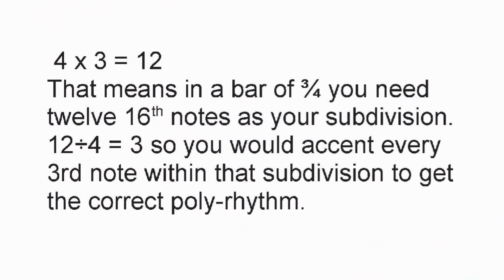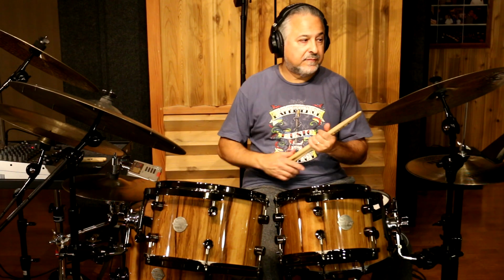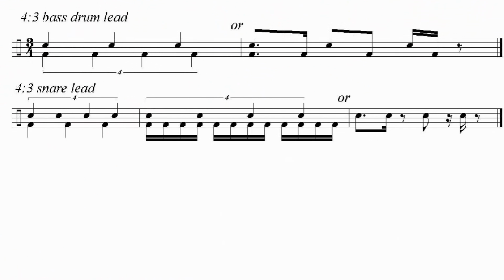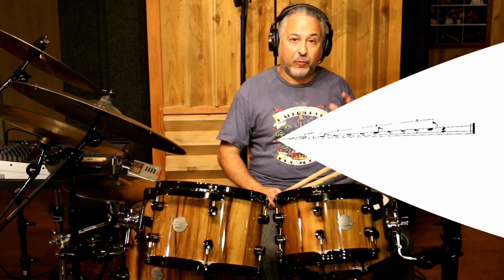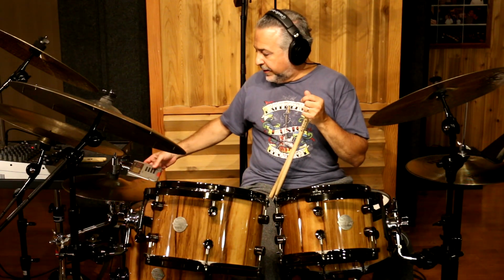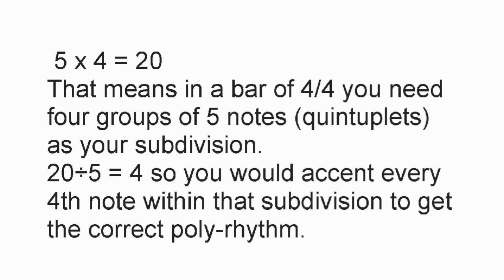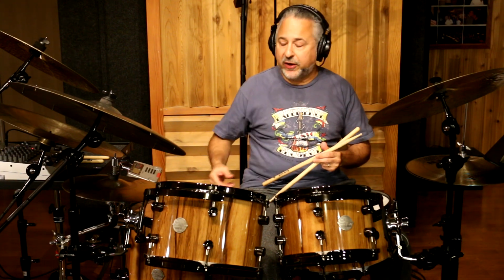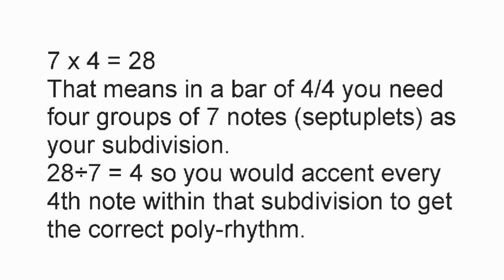Polyrhythms for the Drum Set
Here is a video on Polyrhythms for the Drum Set. This will be the first of a set of videos I will do on this subject.
I talk about how to mathematically figure out how to play any polyrhythm accurately and I demonstrate several of the more common ones on the drum set. I also play some of them over foot ostinatos from my book Advanced Coordination for Drum Set and Hand Percussion.

The equipment I am using for this series consists of:
Doc Sweeney Stave Drums in African Olivewood
20"x 16" Bass Drum
Toms: 8"x 8", 10"x 8", 14"x 14 flloor tom"
14"x 6.5" Snare Drum
Cymbals are:
Sabian Jack DeJohnette 20" Ride
Wuhan 20" Lion Cymbal
Paiste Traditional 16" and 17" thin crashes
Sabian HH 13" Regular Hi-Hats
Sabian 12" AA Mini Hats
Heads on toms are Remo Pinstripes on toms
Bass drum is an Aquarian Power stroke 1 head.
Snare is a Aquarian coated head
Microphones are a AKG C24 stereo overhead and an Shure Beta 52 on the Bass drum